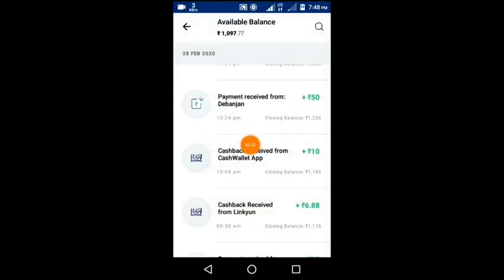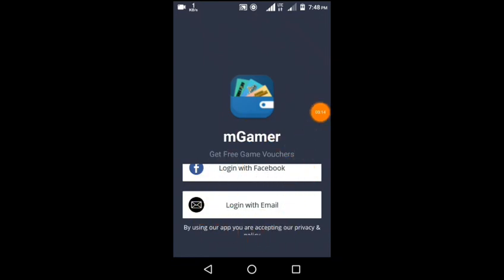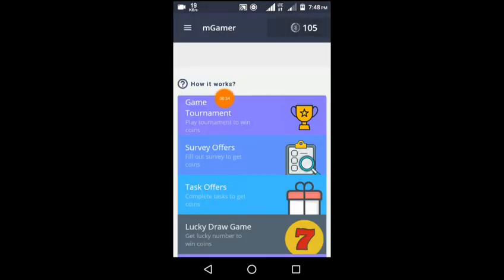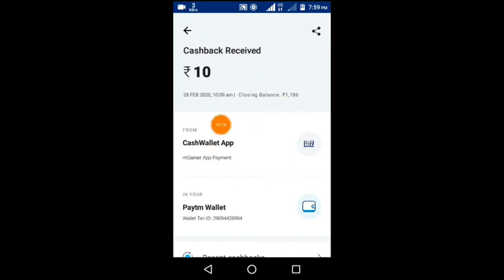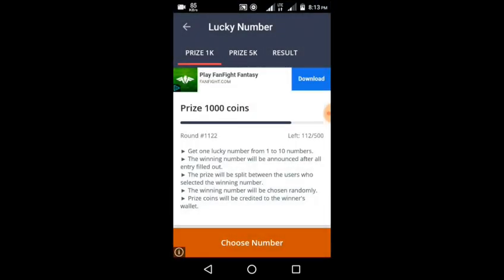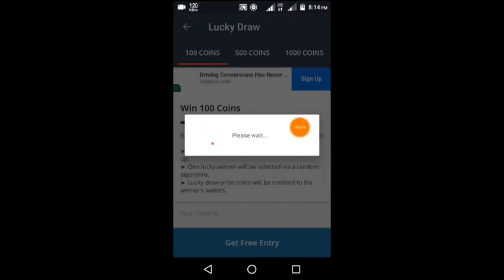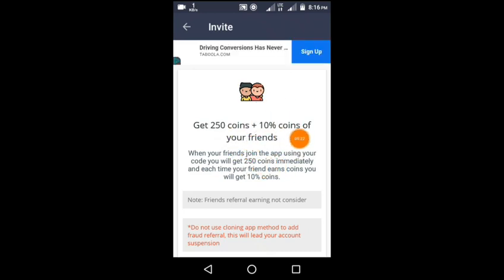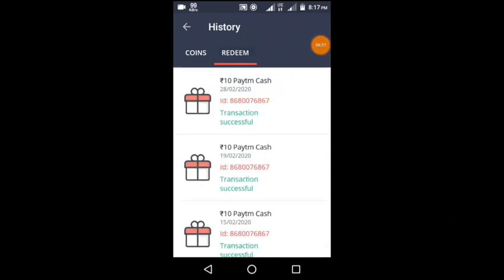New Earning App in Tamil | Unlimited Paytm Cash | Best earning App 2020 | Earning Tamil Tech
Hi,  Friend's Welcome to Earning Tamil Tech  Channel

Today I will Show to How to Mgamer and Fotoloot App explain in Tamil

WhatsApp Group ✓ Join & Enjoy 😍

Refer Code - NM9NiZ6Iqu
Get 5Rs

Refer Code - Y15683056
Get 20Rs to Use Refer code

nstallpe App

Refer Code - 1384 Must use Get Rs 1

Paydhan app

Refer Must Use - 19275 Get Rs 25

Fantasy11 Expert App

Refer - HP6RB

fantsay11 app Video

Download Phone pocket app and Get a chance to win upto ₹1000.

Video Link

Earn4 pocket App

Let's start earning pocket money with Earn 4 Pocket App together! Use my referrer link

Video  link

Watch Video and Earn Money Unlimited

 Let'z Quiz

Paybox Video Link

Pay box link

Earntalktime app link

Lottoland Website

☑ App Link

App Browser Video

App Browser

Gamezop Video

Earn Money

Refer Code - 0A0N8D ( Get 50 Rupees )

Vova App Link (Download and Get ₹ 140)

Install one App Get 50 Rs Instantly Paytm

Pocket Money ( Signup - 50 instant Money)

Pocket money video

Yes pay app

Math cash duel app

Refer code : 6Z8W2K

Hago app Link

Hago app Tamil Explain video

4Fun app link

 Gamezop  app link

Gamezop app link

Databuddy app

Download Databuddy App and get upto Rs.220 Paytm Cash.

OYO app Link

Refer Code - YUKEPYB45

Crytotab Browser full explain video

Localbitcoins website

1 Bitcoin Indian Rupees link

unlimited Paytm cash
online job
earn money online
Paytm trick cash
Earn Money App
Fottoloot app
Vidking App
Mgamer App

Earning Tamil Tech (official)

🔅Hey Boys! This Channel Gives you Awesome Unlimited Trick To CashOut Paytm Cash😻

📣Don't Think just Join Now✨